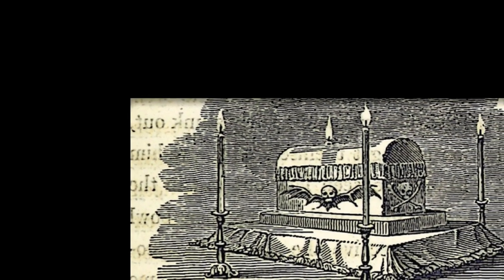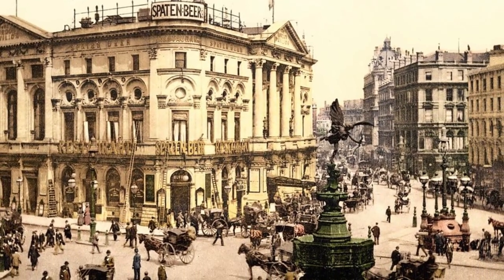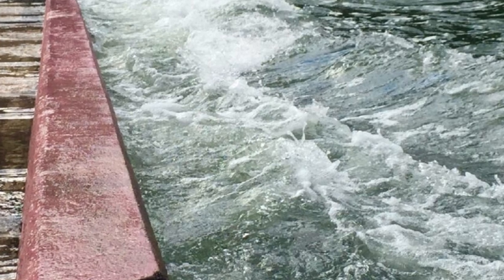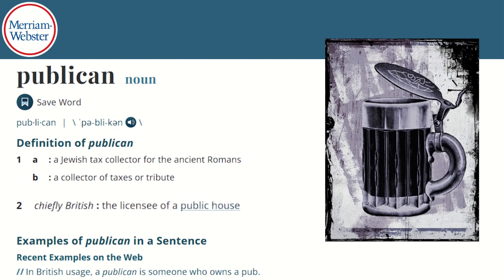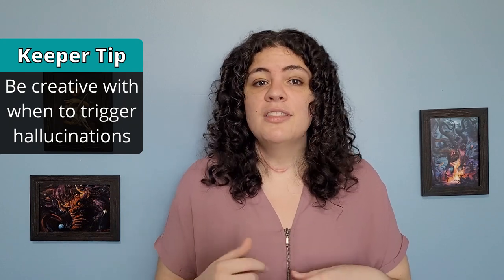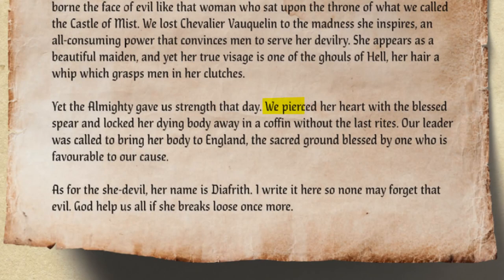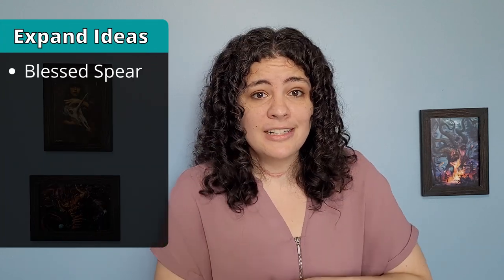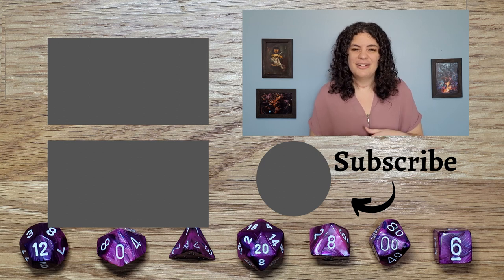Call of Cthulhu RPG: The Hammersmith Haunting, Tips & Review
Join me for a Call of Cthulhu RPG scenario review of the Hammersmith Haunting. I provide my top keeper tips for running this scenario and review how it was to prepare and how my players enjoyed the game!

00:00 Intro
01:05 Scenario Walkthrough & Keeper Tips
14:02 Final Thoughts